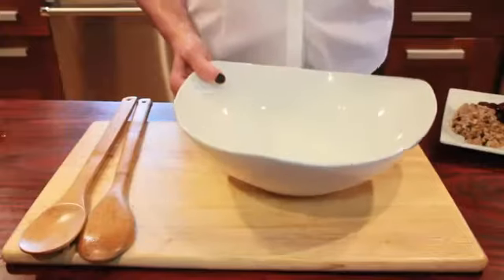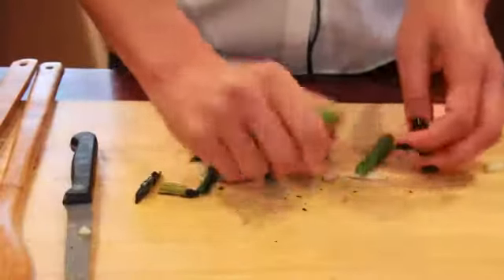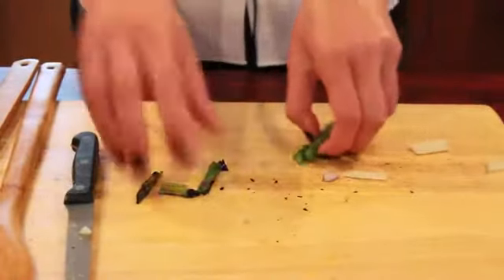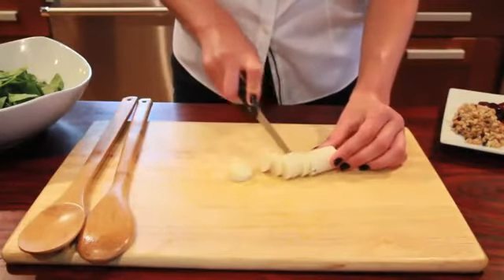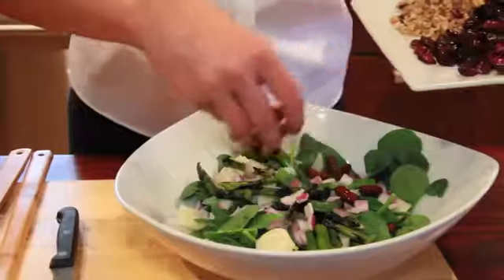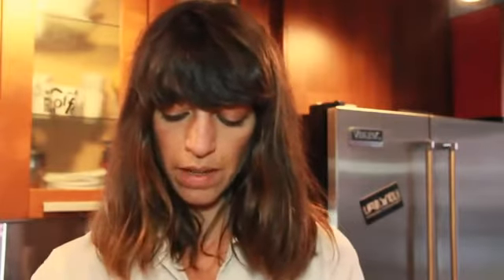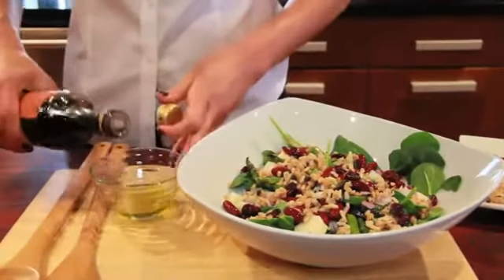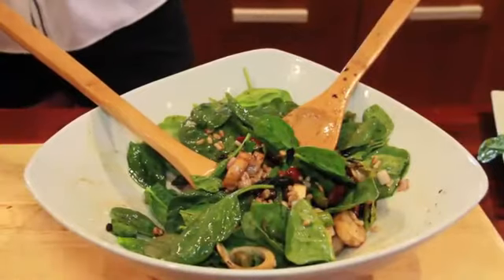Asparagus & Spinach Salad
Asparagus & Spinach Salad. Part of the series: Spinach Salads. Asparagus and spinach salad is great for all times of the year, but especially for when you want a hardy salad. Make asparagus and spinach salad with help from the founder of a lifestyle brand and yoga studio in this free video clip.